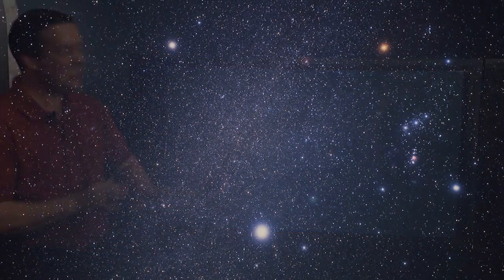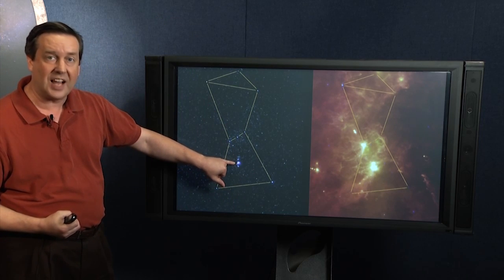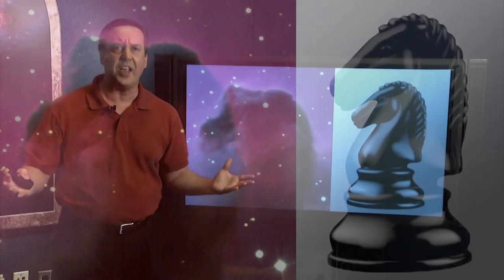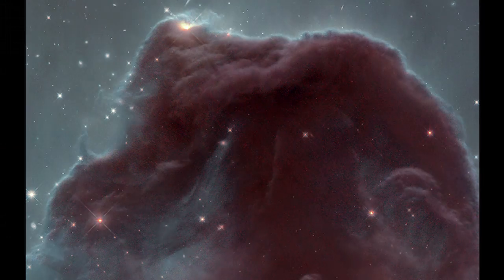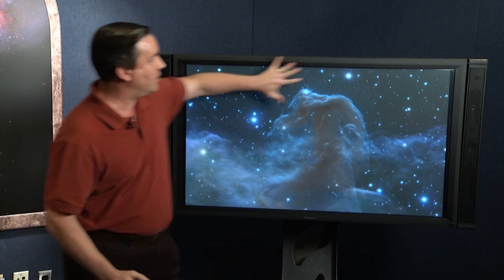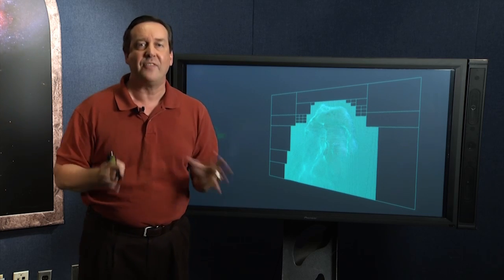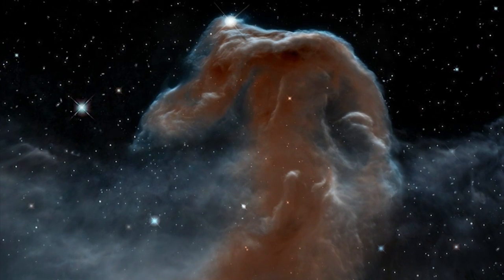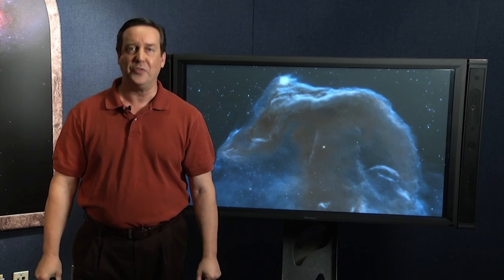The constellation of Orion and the Horsehead nebula explained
The Horsehead Nebula is a dark nebula (also called an absorption nebula) of dense gas and dust in the constellation of Orion. In contrast to the darkness of the Horsehead Nebula, the gas around it glows a bright pink. Ultraviolet radiation from the nearby massive star Sigma Orionis A ionizes the gas. The dominant emission from the heated gas is what we call hydrogen-alpha emission. At a wavelength of 656.28 nanometers, it is given off by an electron in a hydrogen atom dropping from the third excitation level to the second. That pink is the characteristic color of emission nebulae in the universe (not the vibrant colors seen in some Hubble images).

To see more details of dark nebulae, astronomers use infrared light. Infrared light has longer wavelengths and lower energy than visible light. The longer wavelengths can penetrate deeper into a cloud. The lower energies mean that infrared light is emitted by cooler gas. Both qualities help see into dark nebulae.